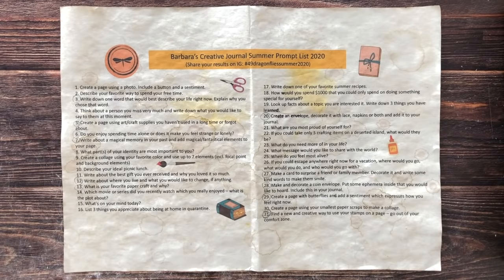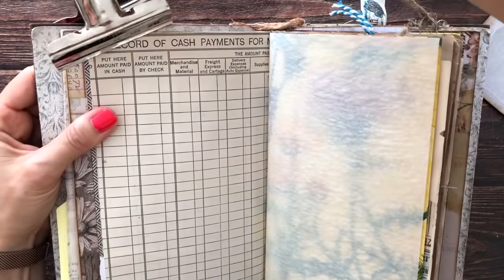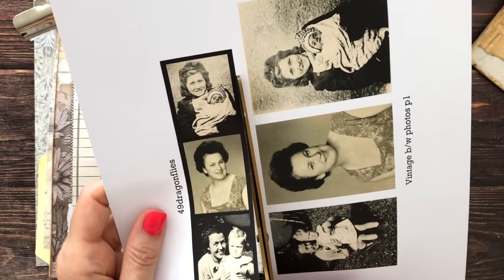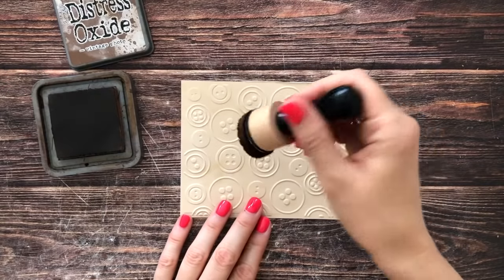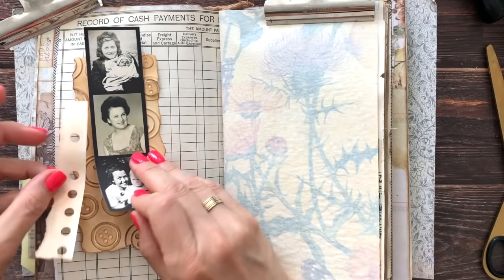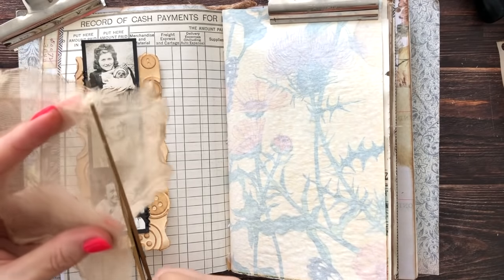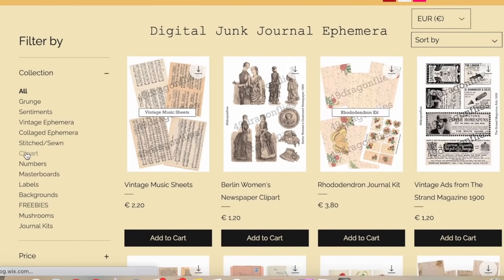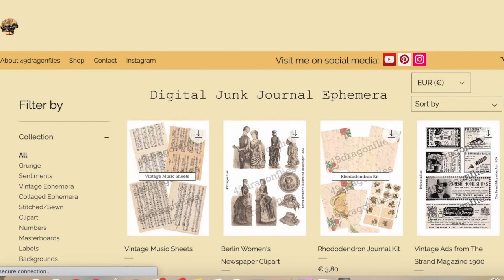My Shop Opening! Plus: Photos, Buttons and a Sentiment/Junk Journal With Me 167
Join me in tackling prompts nr. 1 from my prompt list below creating a journal page with a photo, a button and a sentiment. In the 2nd part of the video I will share my new online store. I'm super excited! ;)

Don’t forget to share your pages on Instagram under

Beautiful door journal by @alisonnoelcreates on Instagram
6 Pack Blending Brush Set
Canon PIXMA TS5050 printer inkjet multifunction device (Amazon Germany)

Other journal supplies I use:
3 in 1 Glue 4 oz. bottle
12 Digit Rubber Rolling Alphabet Stamp